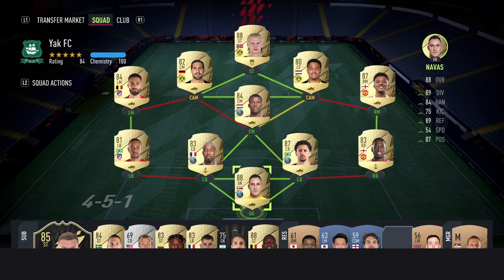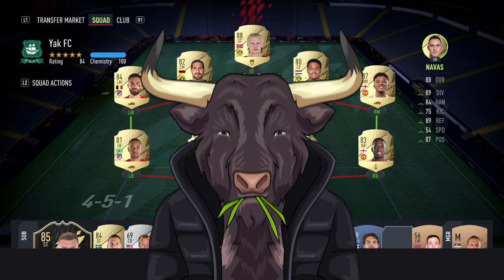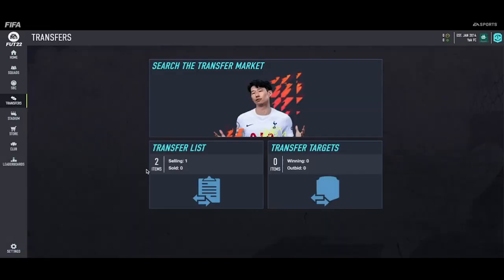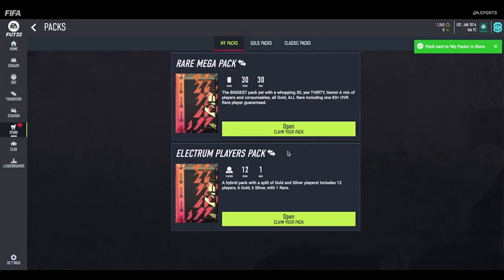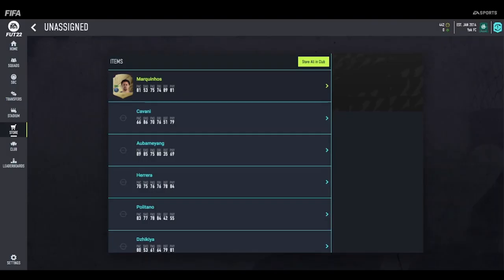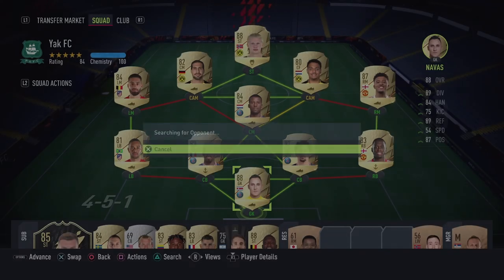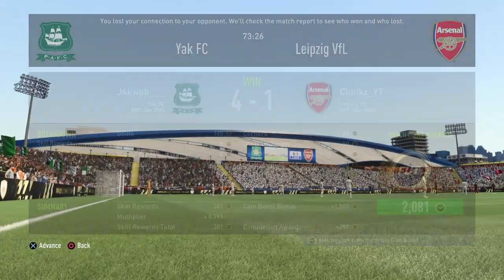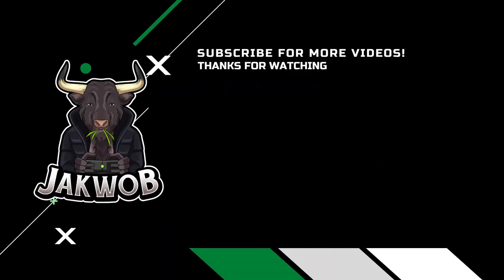HOW I MADE 300K+ AN INSANE TEAM WITHOUT FIFA POINTS | FIFA 22 ULTIMATE TEAM ROAD TO GLORY | EP 1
Yes guys I've finally got some Fifa 22 Content for you I've been able to Play Fifa 22 Ultimate Team for the First Team. I've had a great Start to my Fifa 22 Ultimate Team Road to Glory Packing some incredible player. I've played a few games which went very well.